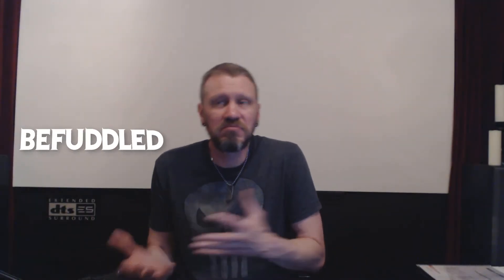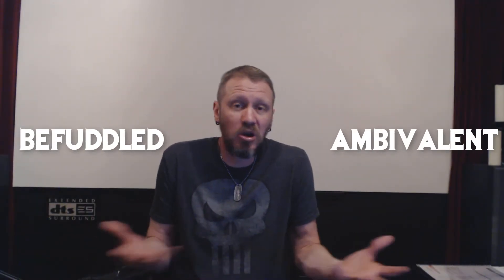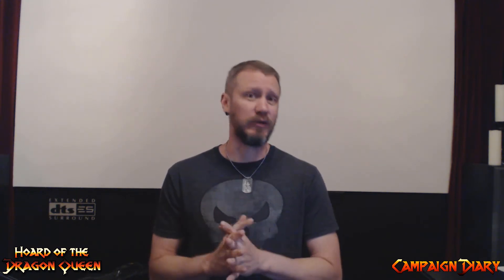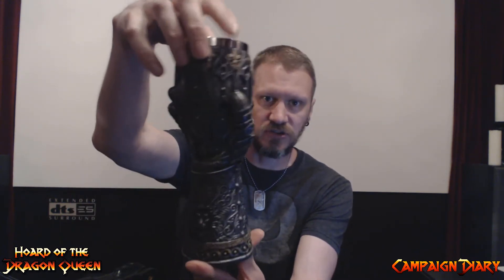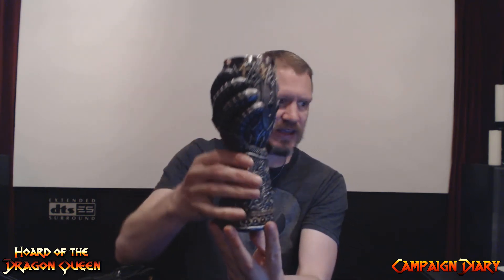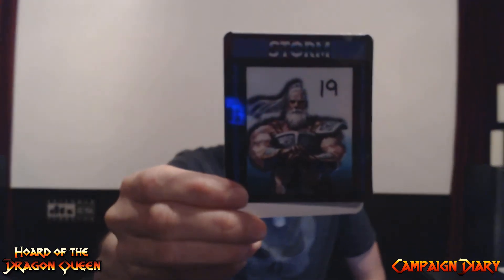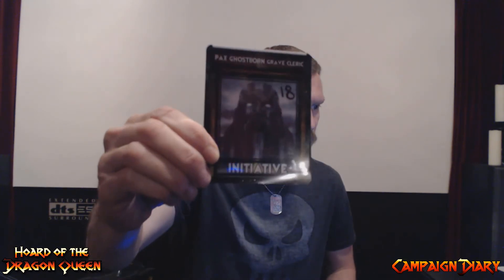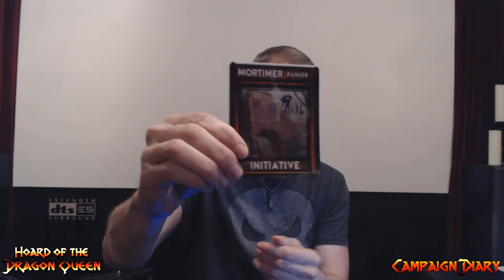HOTDQ Campaign Diary #5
This was one of those sessions that had me walking away from the table wondering if I had truly done everything right?  Did everyone have fun?  Should I re-think my life…?  All good stuff!  (Currently in Chapter 2 of "Hoard of the Dragon Queen")